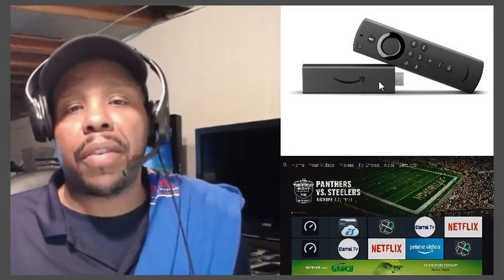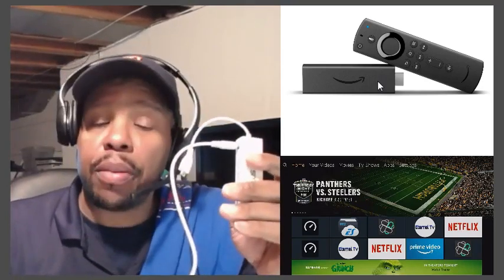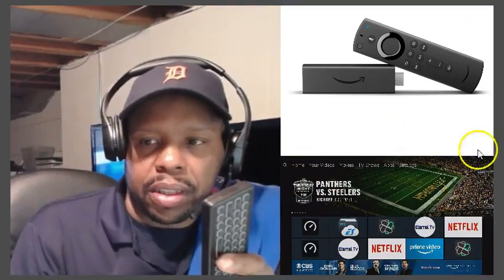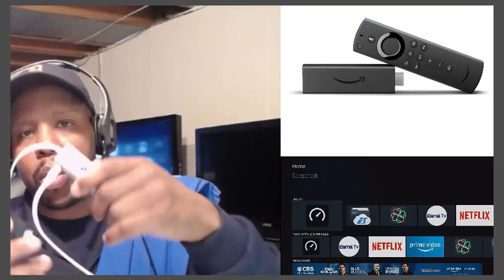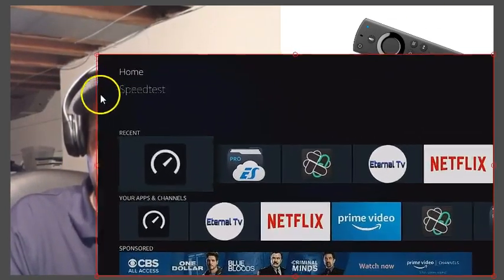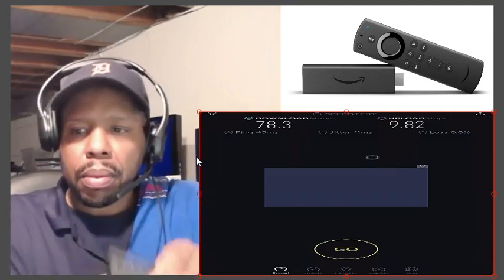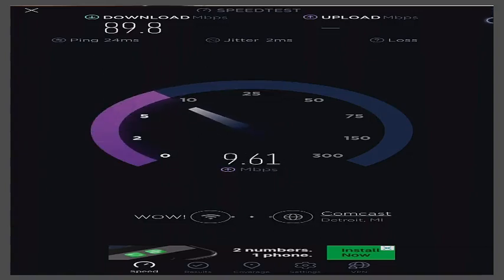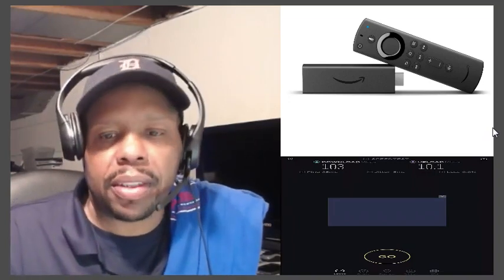AMAZON FIRE TV STICK 4K WiFi SPEEDTEST (Does It Suck?)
The device is very nice when it comes to WiFi. The chip inside is amazing.

$dellmabins
Have A Question:
Superdell-TV Services: Plex or Android $25/hr